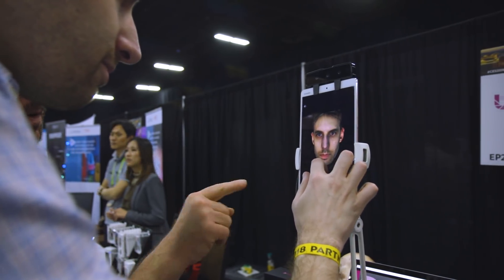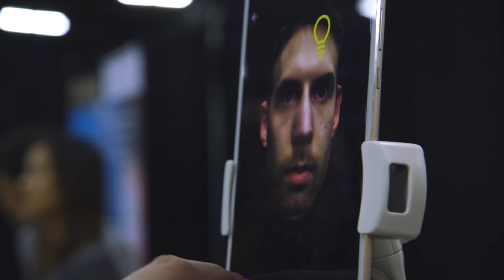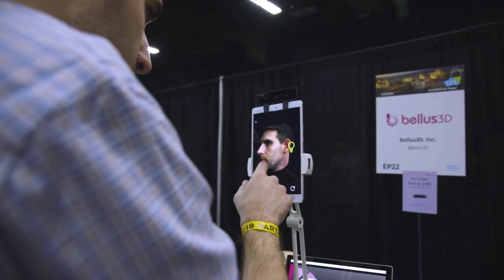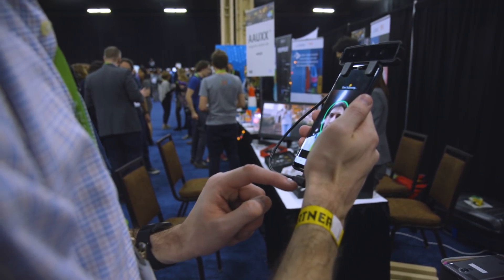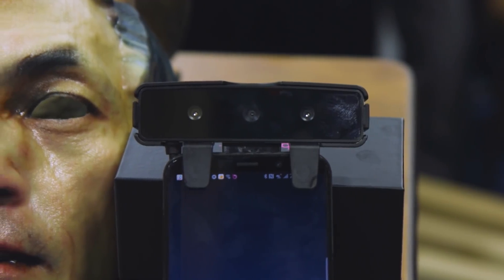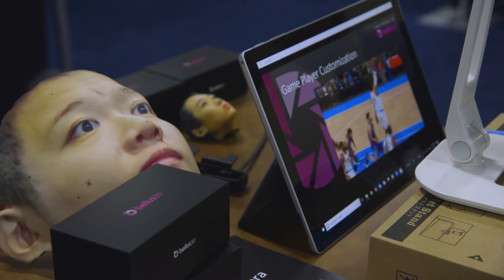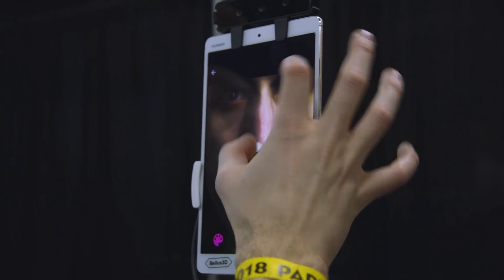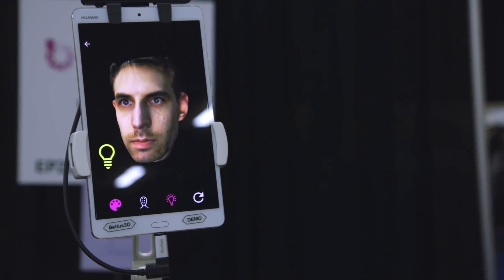This 3D selfie camera is shockingly accurate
The Bellus3D Face Camera is a mobile device that makes shockingly accurate, full 3D scans of faces. The $499 device clips on to the top of an Android tablet or smartphone, and it can make a realistic, high-resolution image of a person’s face in seconds. Circuit Breaker reporter Chaim Gartenberg got a demo at CES Unveiled 2018.